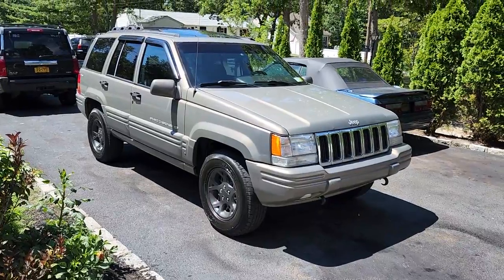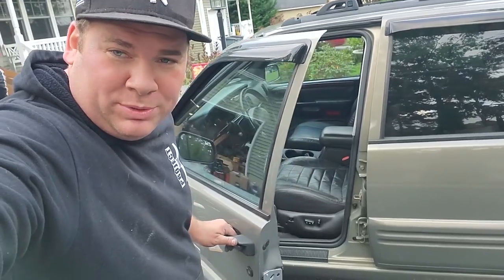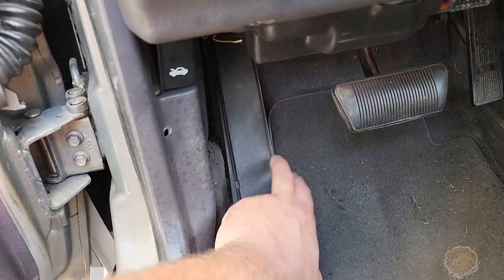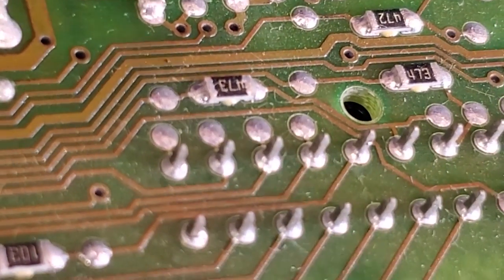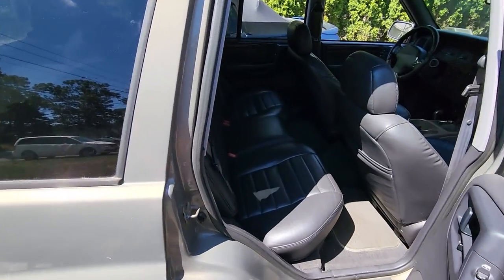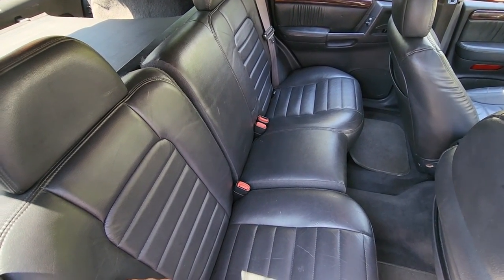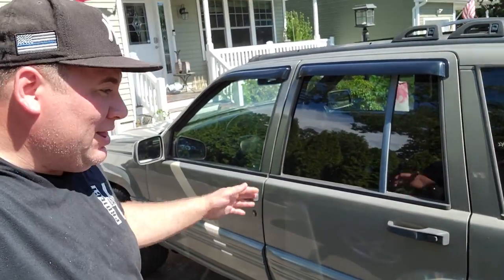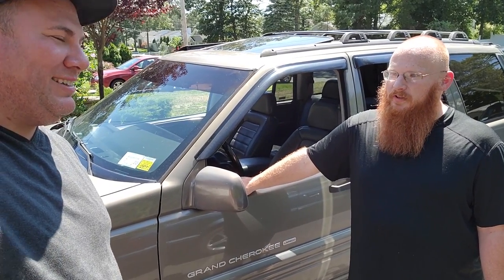THINGS I LOVE and HATE ABOUT THE JEEP GRAND CHEROKEE ZJ - BYE BYE GENERAL GRIEVOUS.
This is the last video I filmed as the owner of the General Grievous ZJ. Check out some of the things I love and hate about the ZJ!... Enjoy Guys!

Feel free to use the links to all the products in the description.